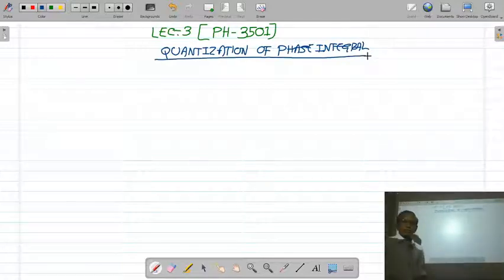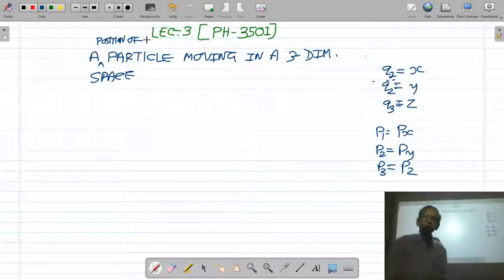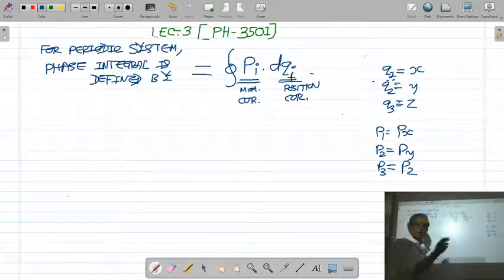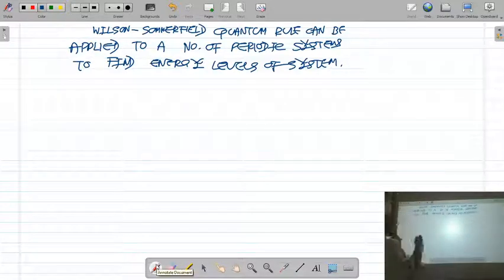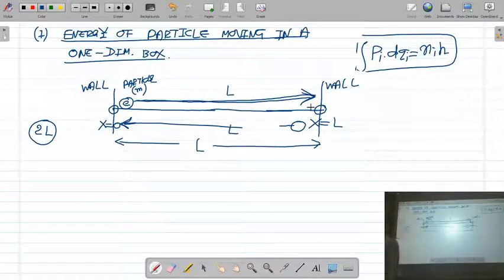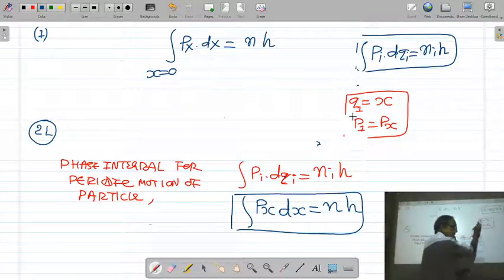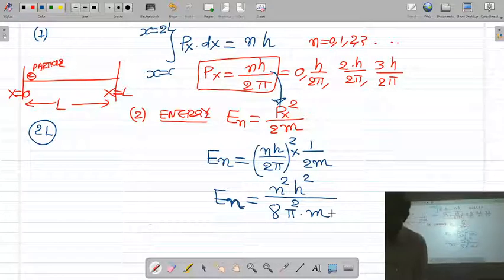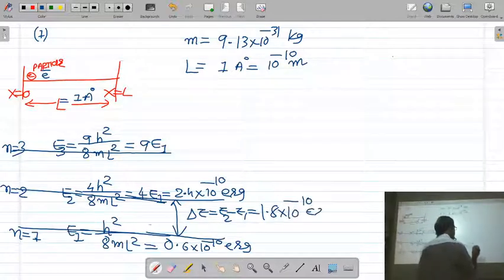MCP PH3501 LEC 3